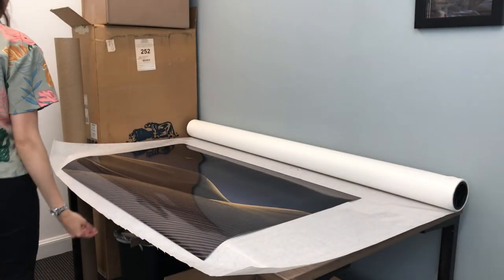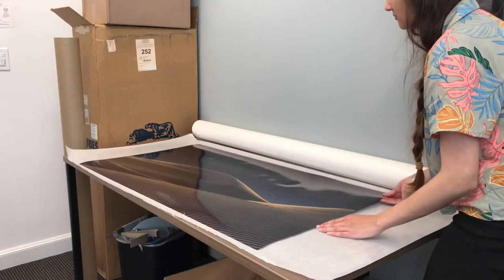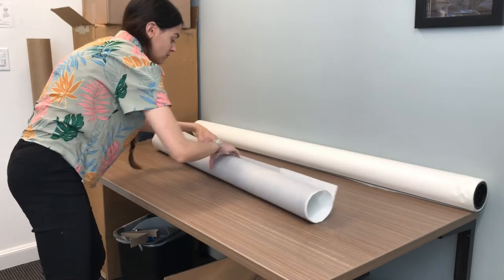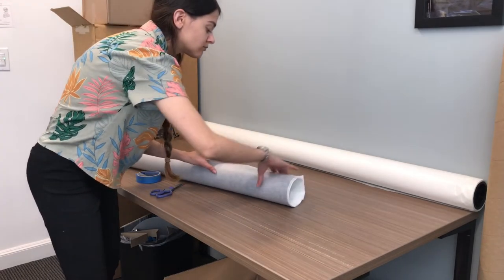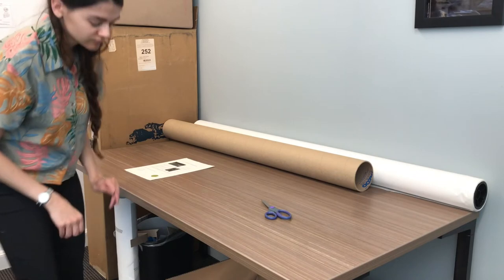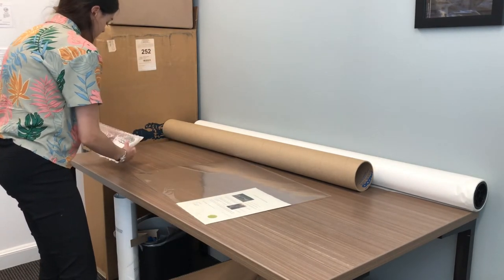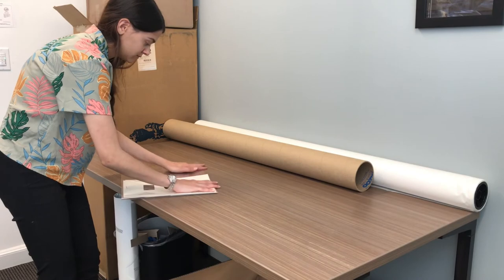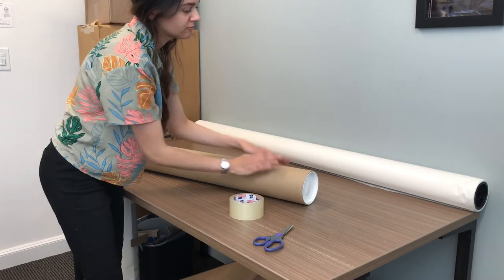HOW TO PACK A PRINT IN A HEAVY DUTY KRAFT SHIPPING TUBE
This video is part of the J K Lovelace Photography Print Shop Series. In this video I demonstrate how to pack a limited edition print in a Heavy Duty Kraft Shipping Tube. The same method is applicable to an open edition print; however, for an open edition print different accessories are included.